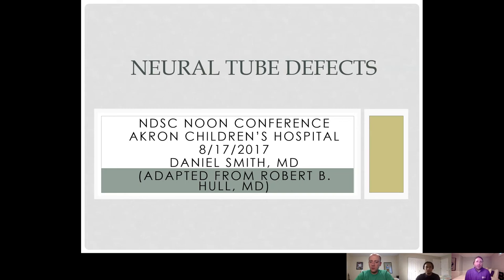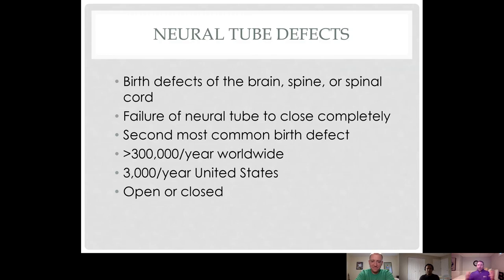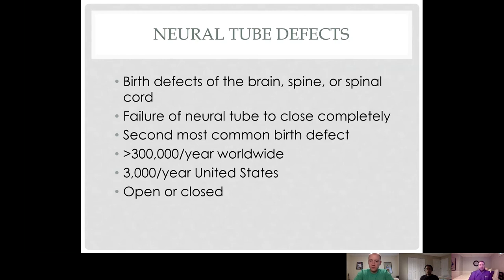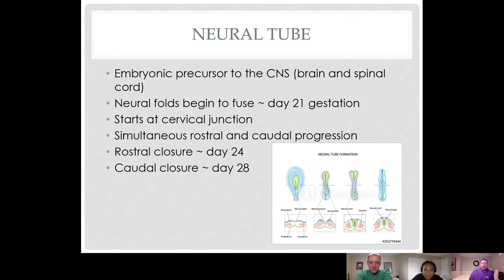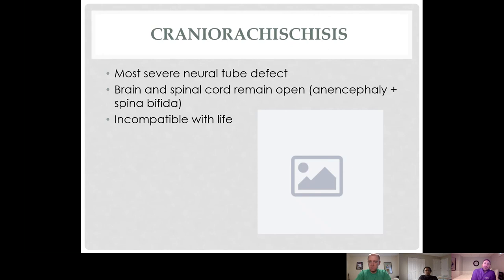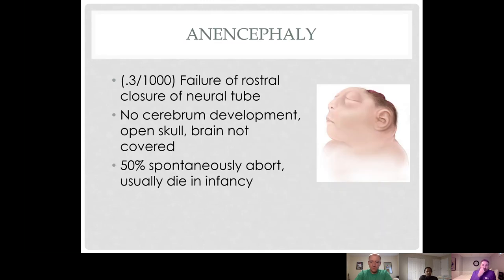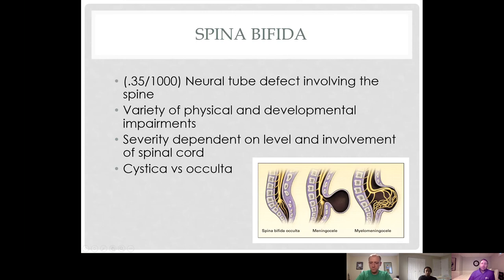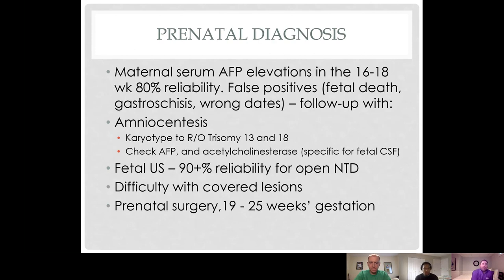Myelo/Spina Bifida Lecture by Dan Smith, MD